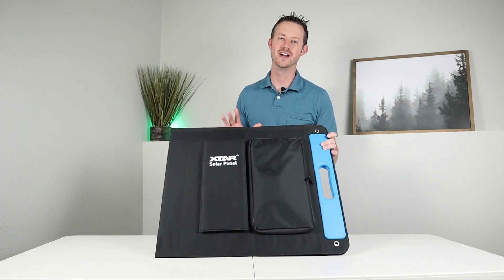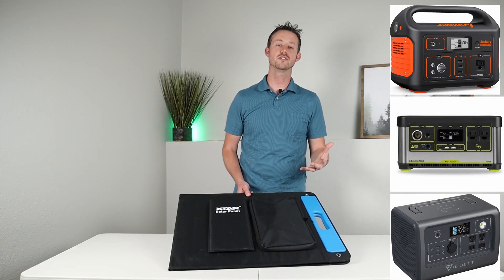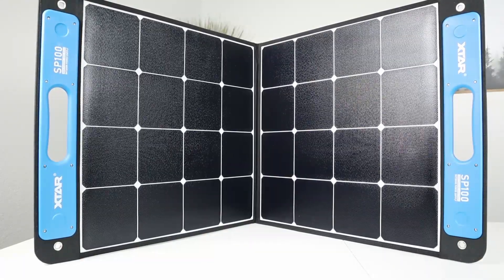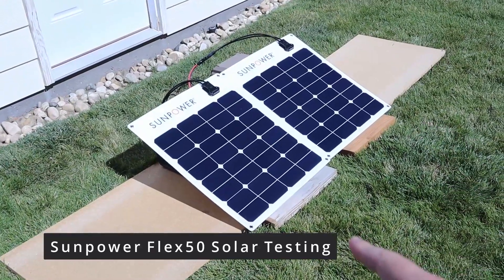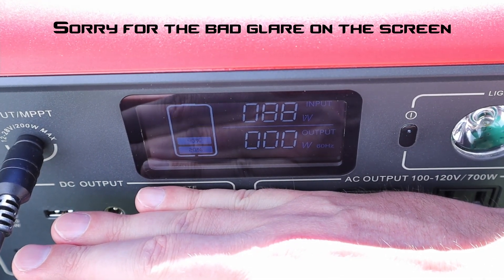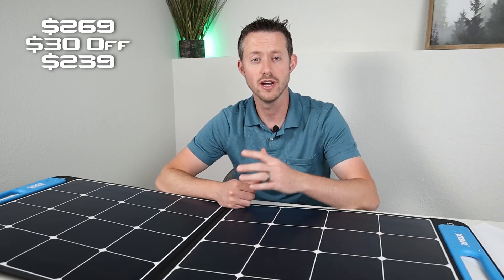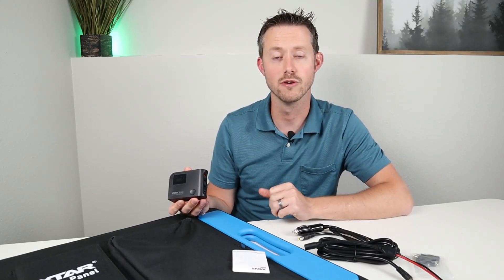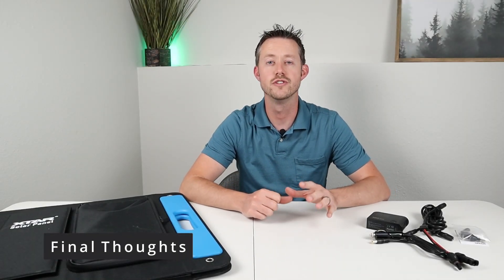XTAR SP100 - My New Favorite 100 Watt Panel! Full Testing and Review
XTAR was kind enough to send out their brand new SP100 folding solar panel. This 100 watt solar panel put out 113 watts during my testing. The build quality is excellent. You can learn more about these products by checking out the links listed below:

Video Timestamps:
Introduction: (0:00)
Features Breakdown: (0:41)
Solar Testing Comparison: (2:27)
Testing Results and Pricing: (04:10)
XTAR EU4s DC to DC Charger: (06:05)
Final Thoughts & Discount Codes: (07:41)